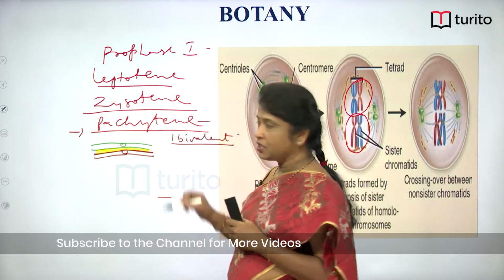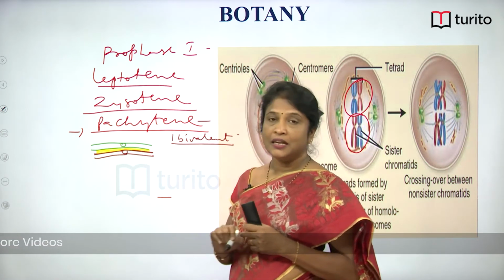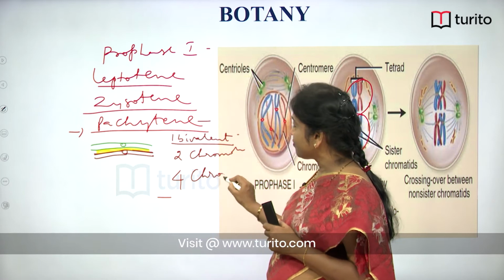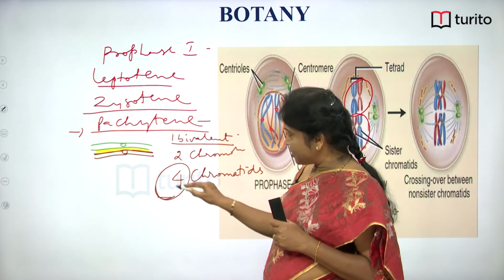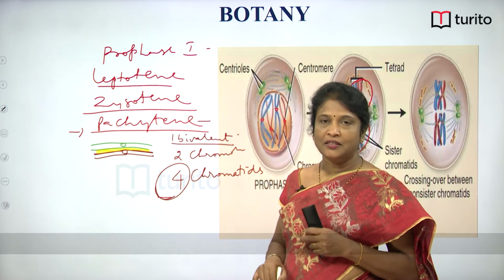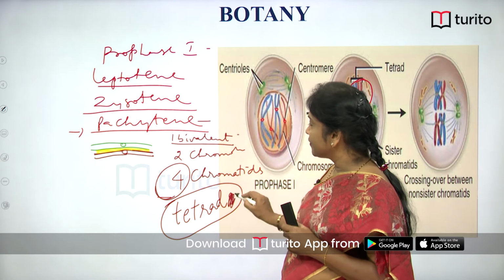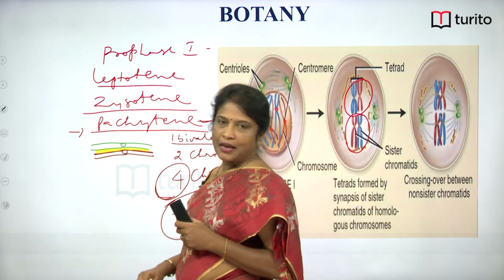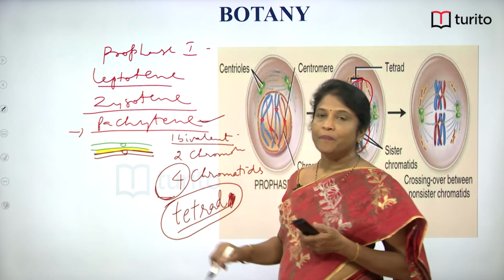Cell Cycle, Cell Division, Meiosis, Pachytene | Class Xl | Mrs. Sudha Rani | Turito Neet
Here's Sudha Rani one of our esteemed faculty, will give you a detailed explanation about Cell Division, Cell Cycle, And Meiosis with stupendous skills and illustrates the perfect picturizations, and make students understand the topic thoroughly.